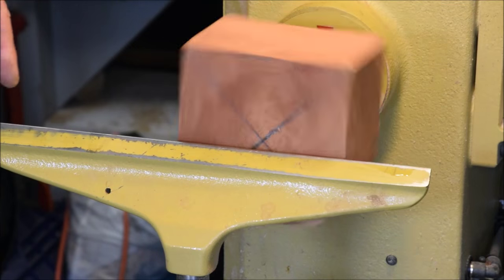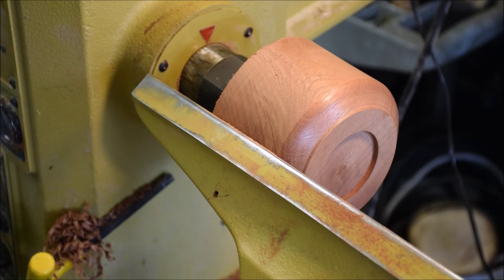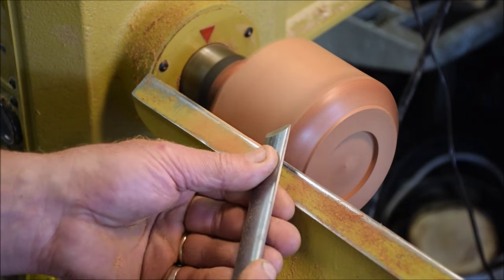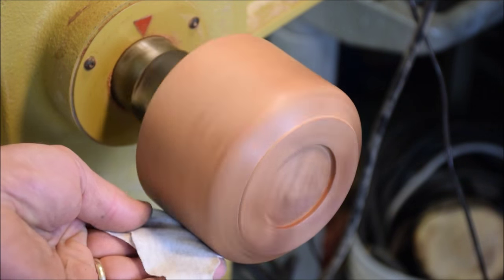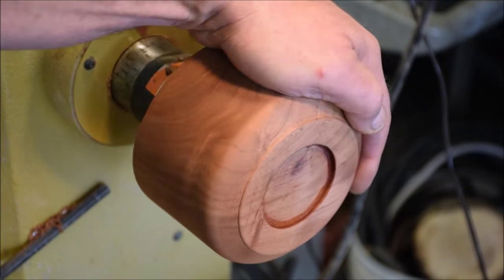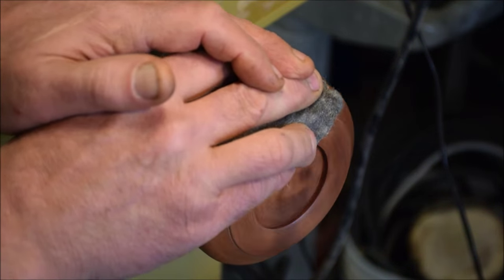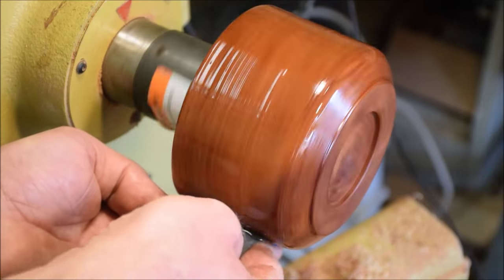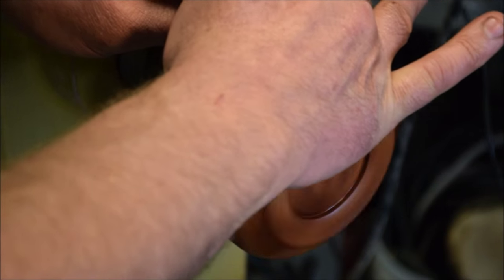Woodturning With Naked Turner Australian Red Cedar Bowl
In this video I turn a beautiful piece of Australian or Queensland Red Cedar into a bowl. This piece of wood was gifted to me by Leslie from Australia,